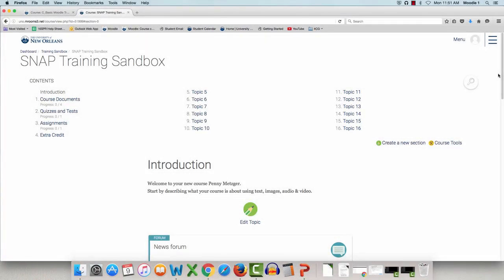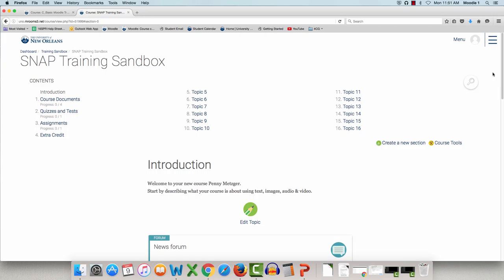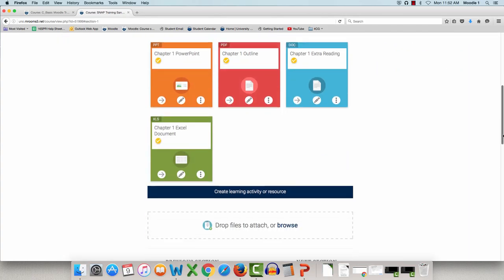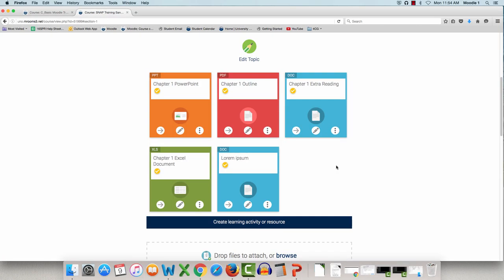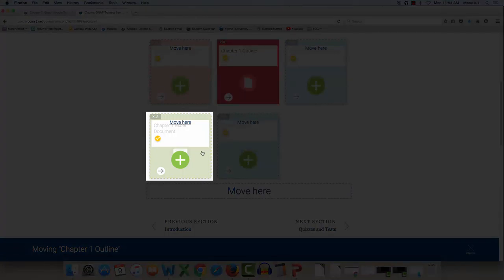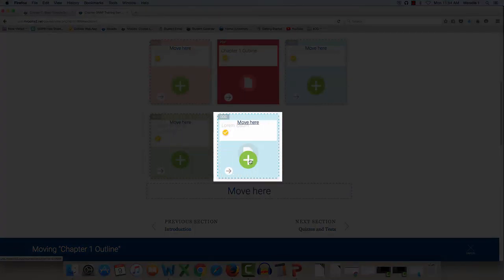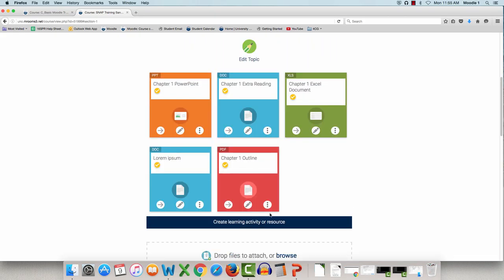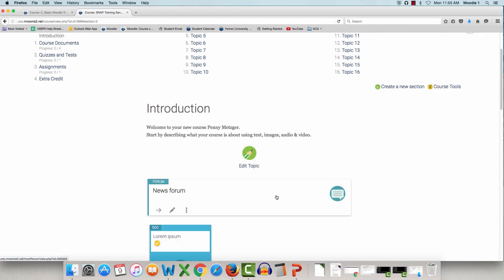Moode Support - SNAP Adding and Moving Files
A quick video on adding and moving files in the SNAP theme. Here is a link for more information about adding a file or resource to your course